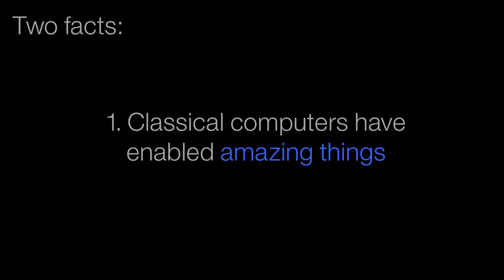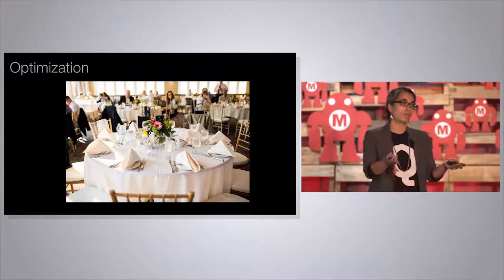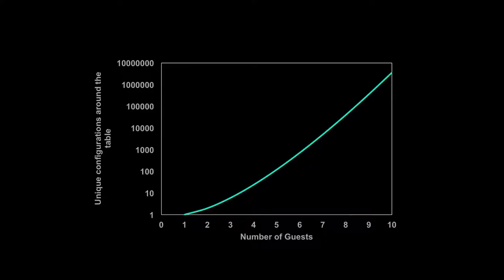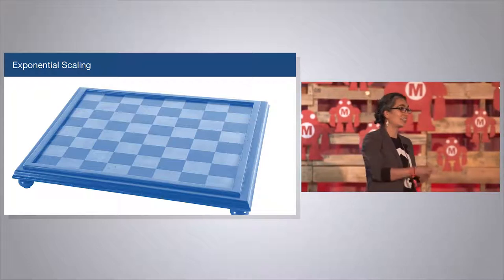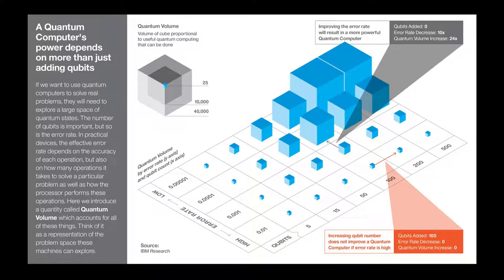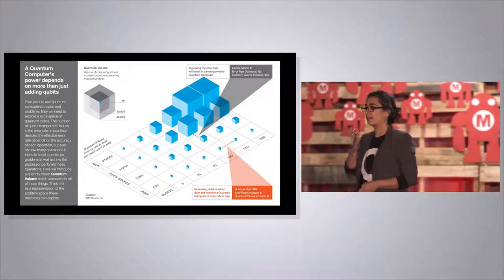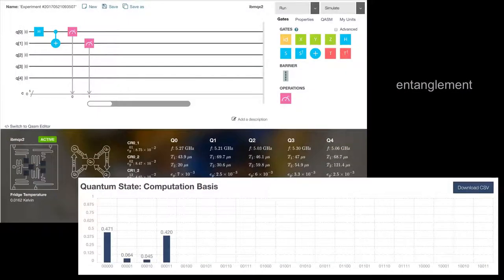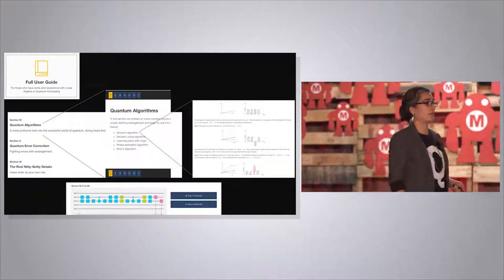A Beginner’s Guide to Quantum Computing